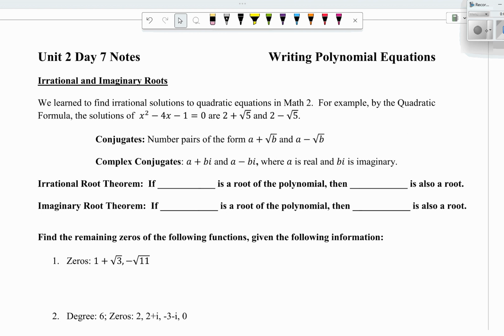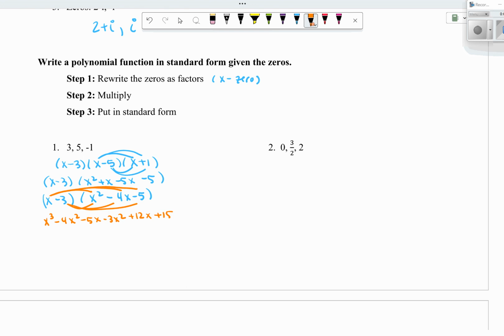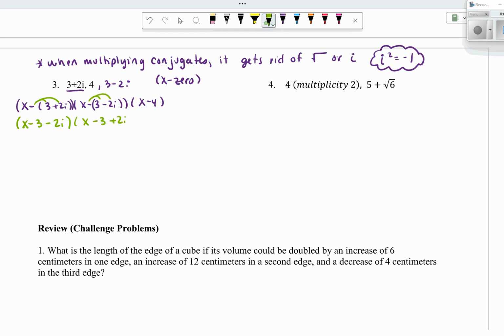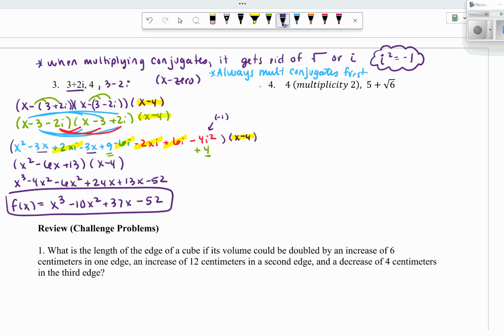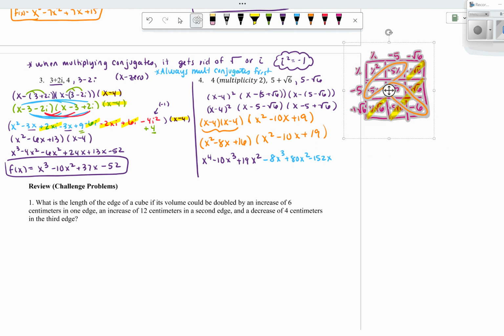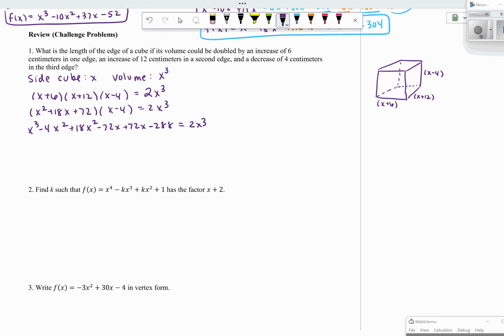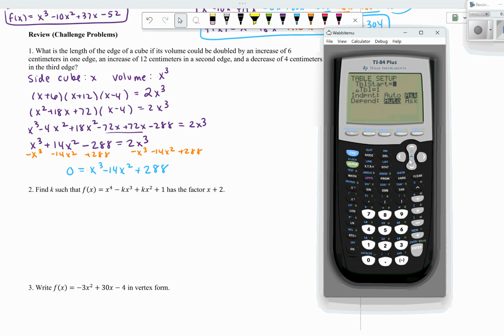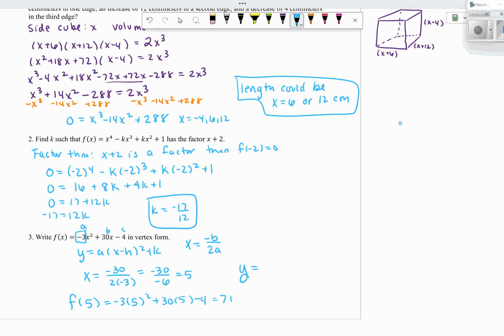Writing Polynomial Equations